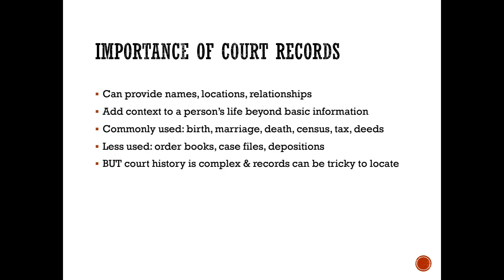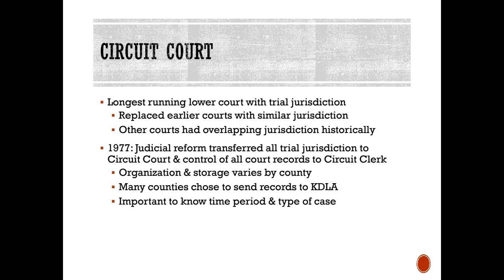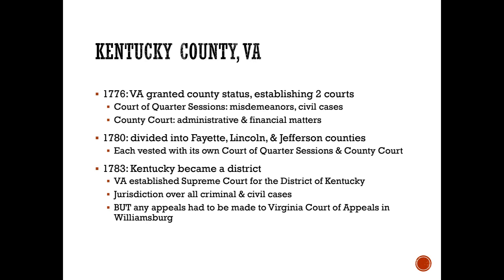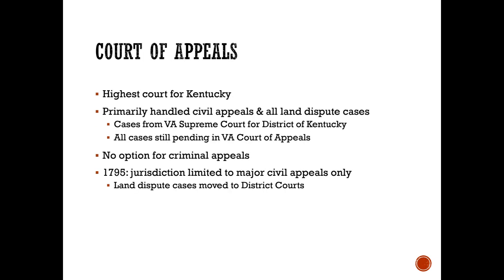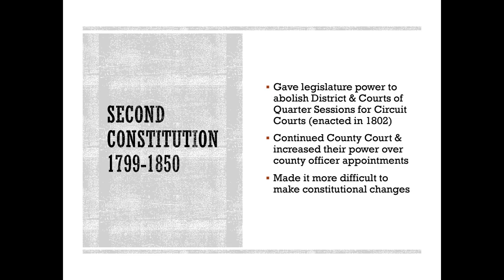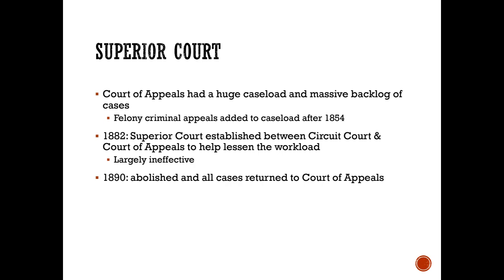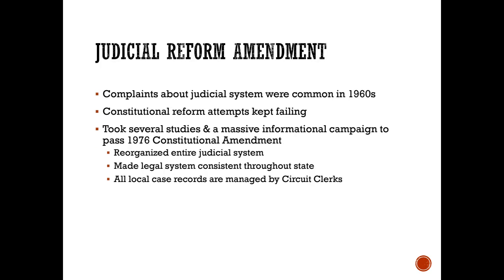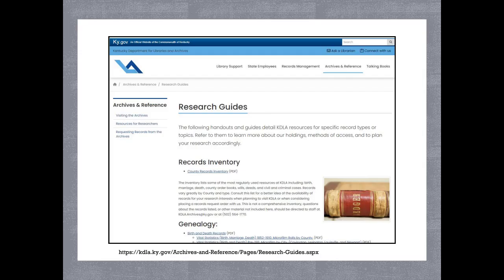Introduction to Kentucky Court History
Genealogy research is time-consuming and complex, especially for researchers who are trying to find missing pieces to their family puzzle. For genealogists looking to expand their research beyond the basics, and the library staff with questions, court records can open up new avenues to locate information. From inheritance squabbles to murder charges, court records can reveal more about the lives of our ancestors, their relationships, and even personalities. Join us for an overview of Kentucky’s court history and how to begin accessing these types of records either in your local area, at KDLA, or beyond.

3/16/2023  1 Contact Hour